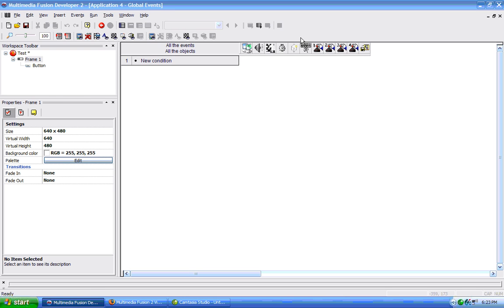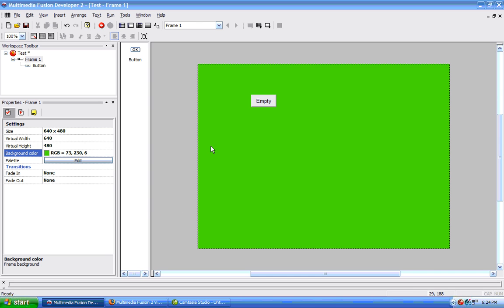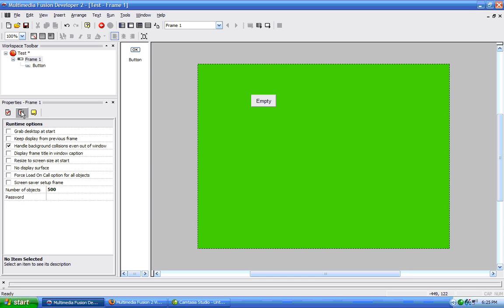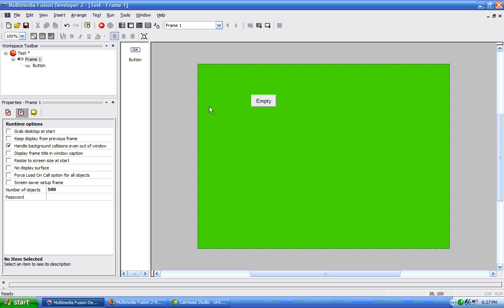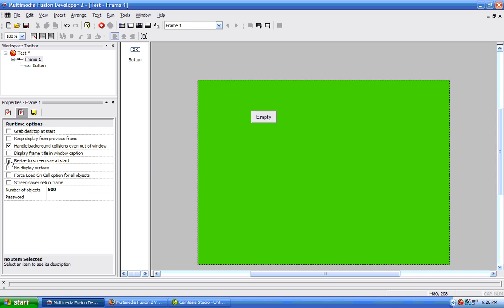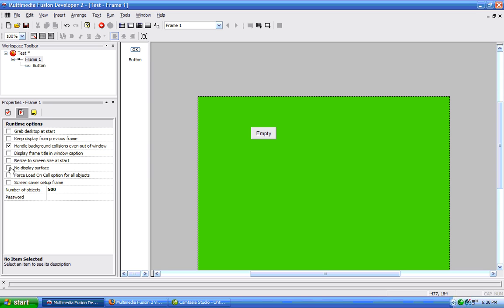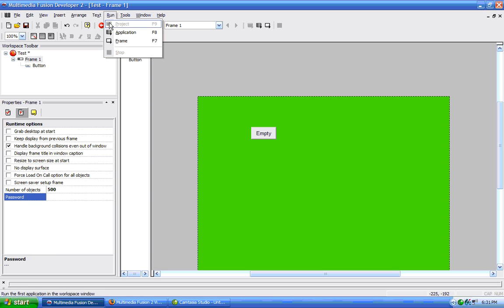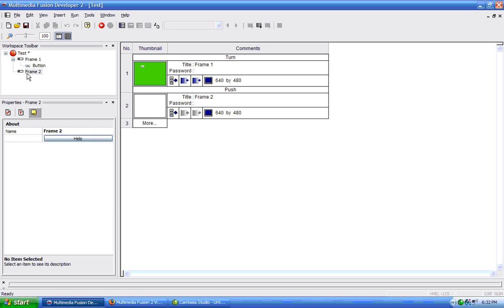episode 36 frame prop